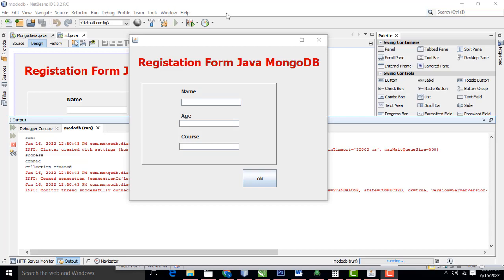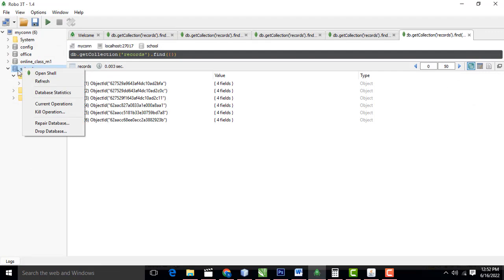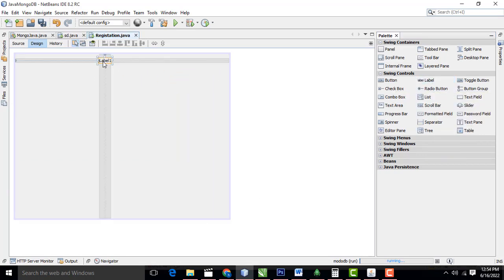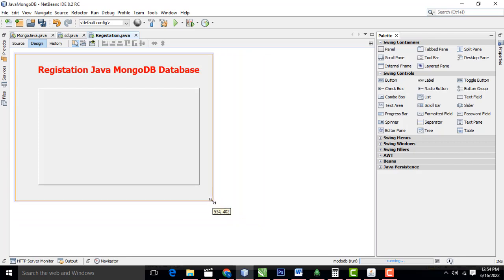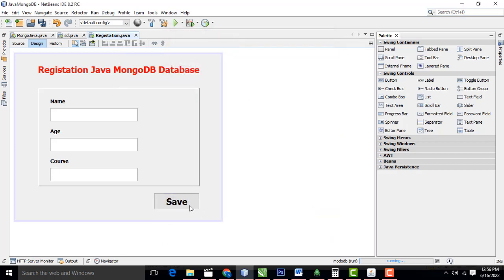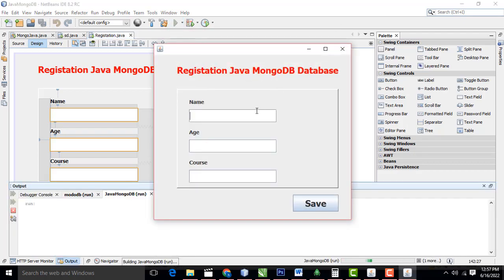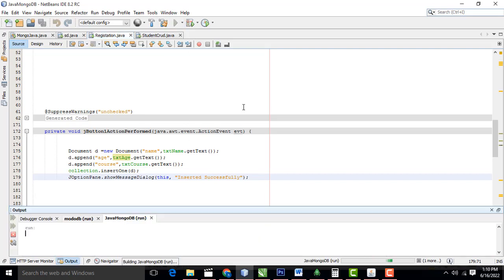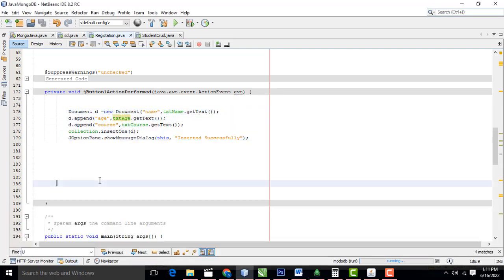Registration Form using Java MongoDb